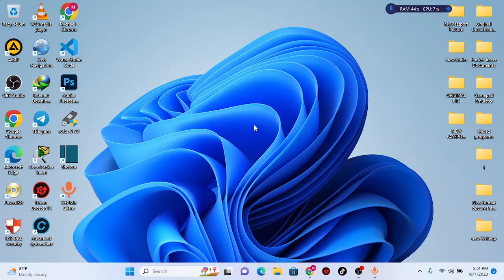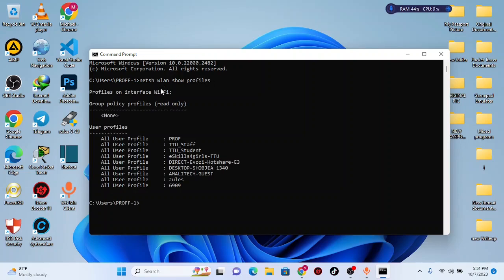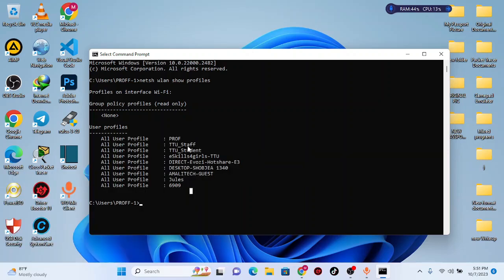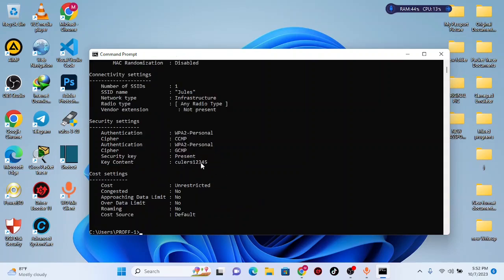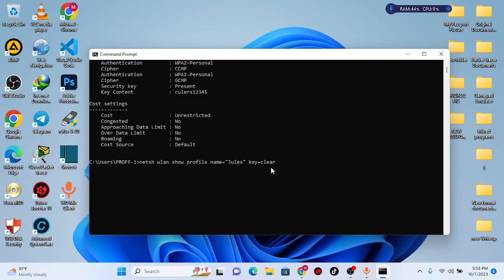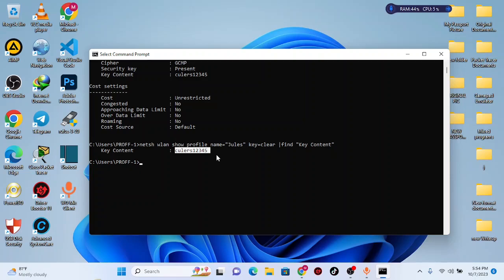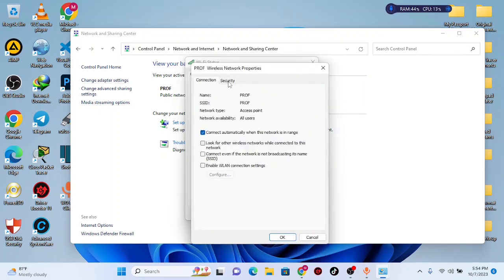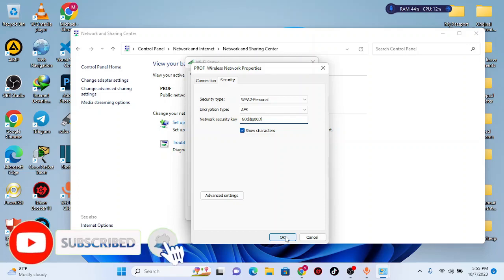How to Find any WIFI Password on Windows 7/8/10/11 Computer (simple guide)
In this step-by-step tutorial, find out how to get your Wi-Fi password on a Windows PC. This works on all versions of Windows, including 7, 8, 10, and 11. If you forgot your Wi-Fi network password, you can find it if you have another Windows PC already connected to your Wi-Fi network.

Commands:
Step1:   netsh wlan show profiles
Step2:   netsh wlan show profile name=" ENTER WIFI NAME " key=clear

     To show only wifi password, enter the commad below:
Step3:   netsh wlan show profile name=" ENTER WIFI NAME " key=clear | find "Key Content"